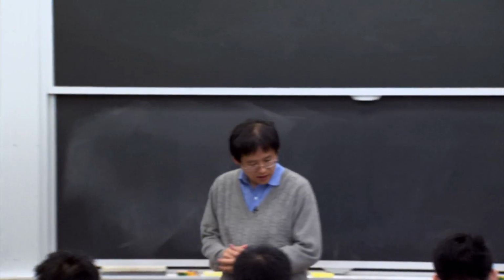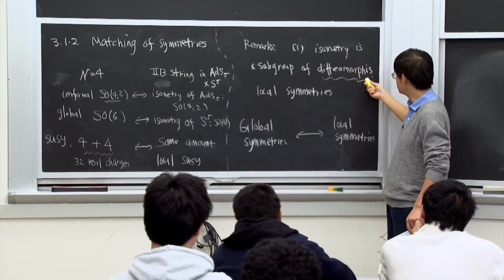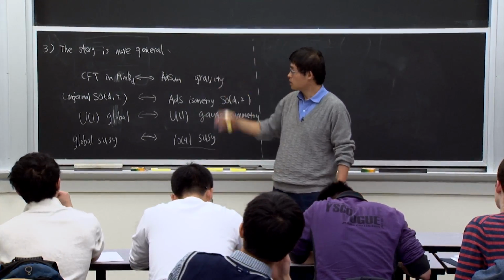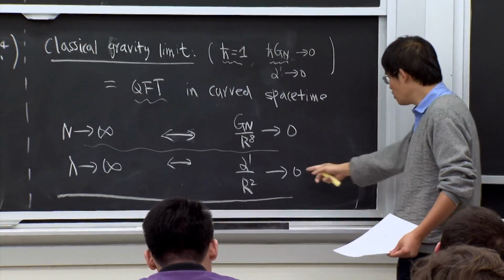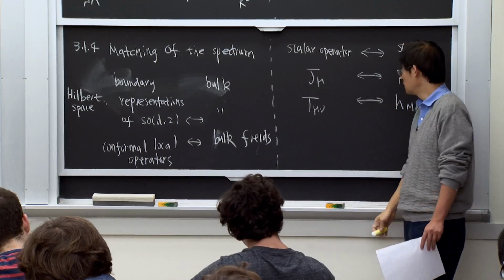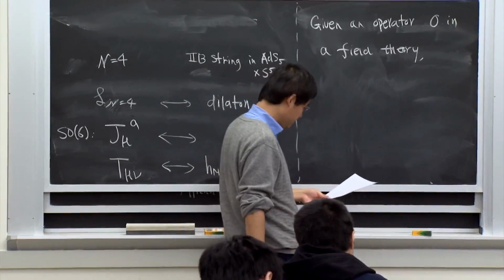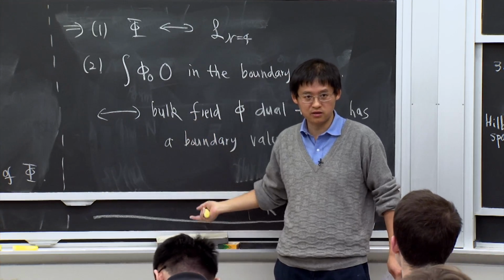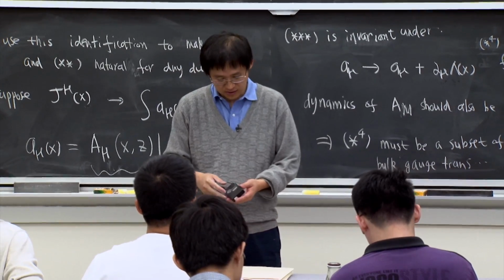18. General Aspects of the Duality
MIT 8.821 String Theory and Holographic Duality, Fall 2014

This lecture begins Part 3 of the course: Duality Toolbox. In this lecture, Prof. Liu discusses general aspects of the duality, including the IR / UV connection and matching of symmetries, parameters and spectrum between two sides of the duality.